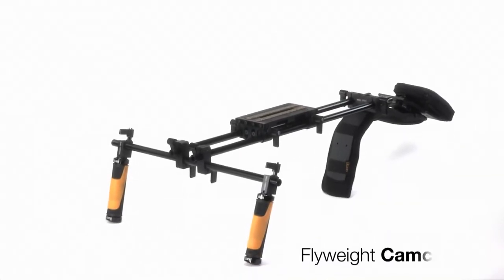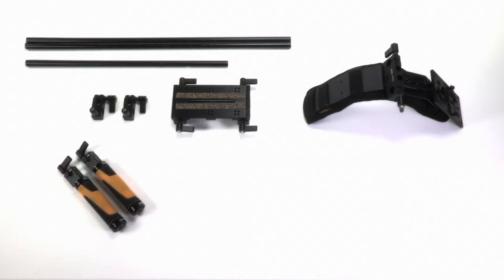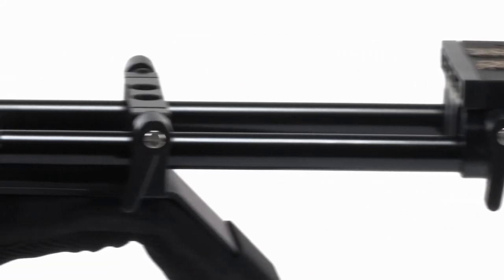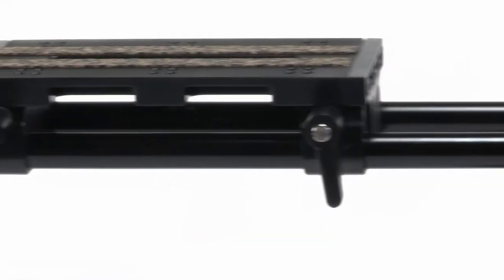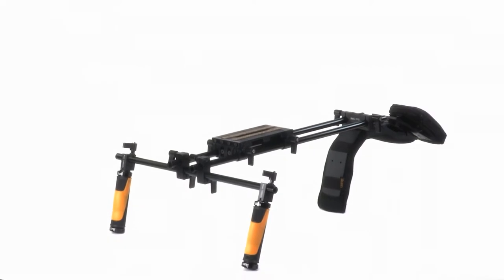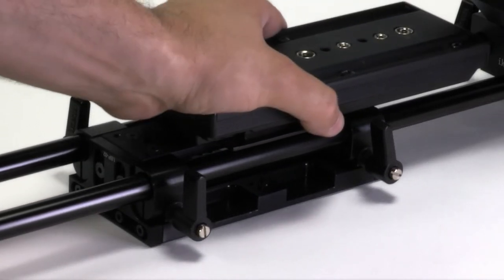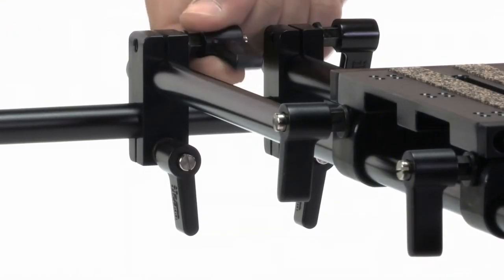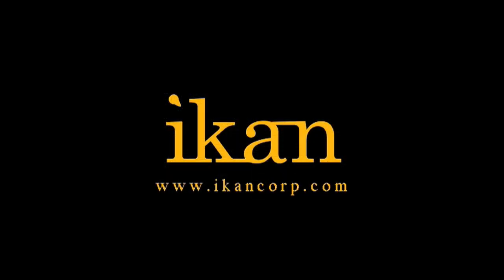Flyweight Camcorder (with Counter Balance Weight Bag) - ikan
Flyweight Camcorder

ikan proudly presents the robust, user friendly Flyweight Camcorder. Key components are preassembled for the video professional's convenience. Its enhanced lightweight shoulder pad system assures the Flyweight Camcorder rests comfortably on your chest and shoulder. The rig features ikan's prestigious, adjustable base plate providing limitless shot options. The rig is designed to easily stack components customizing it to adapt to the video professional's needs. With the new heavy duty rubberized grips you can truly get a grip!  The Flyweight Camcorder can be easily accessorized with a LANC controller for added shot capabilities.

for more information on this rig.